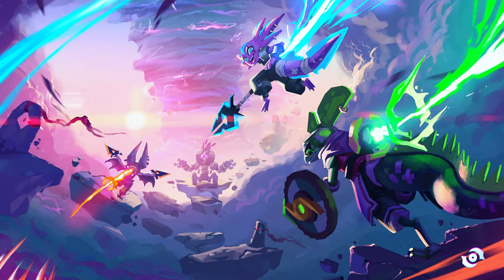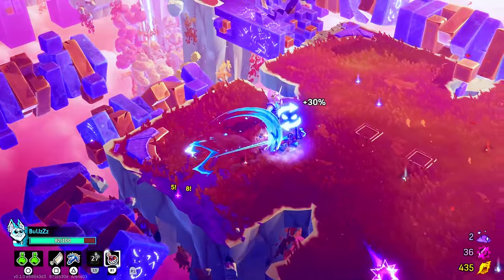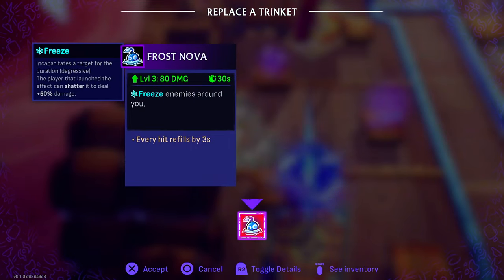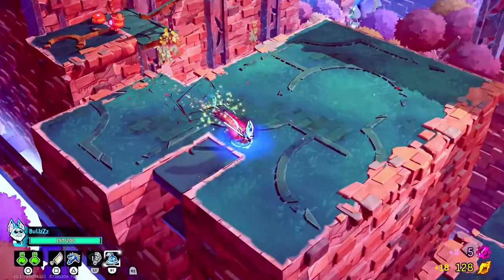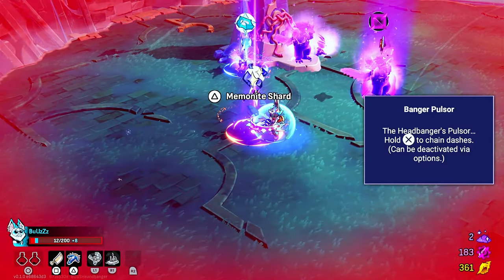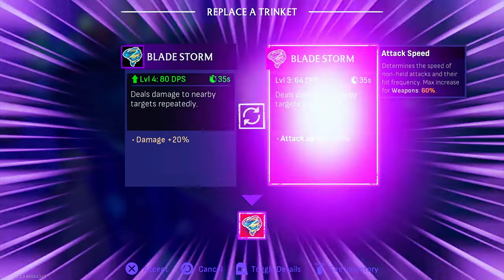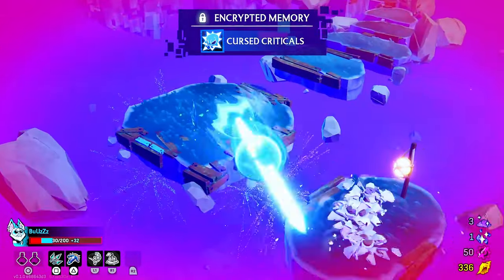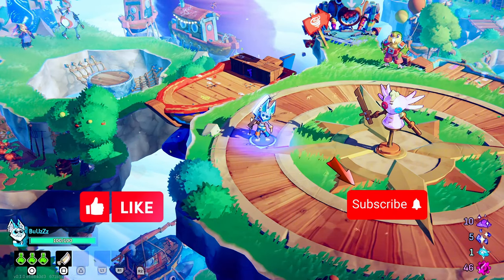The Next Big Roguelike from the Makers of Dead Cells!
Windblown! Diving into the new action roguelike from the creators of Dead Cells! ⚔️ Get ready for fast-paced combat, a massive arsenal of weapons, and powerful trinkets. Let’s see if this game lives up to the hype!